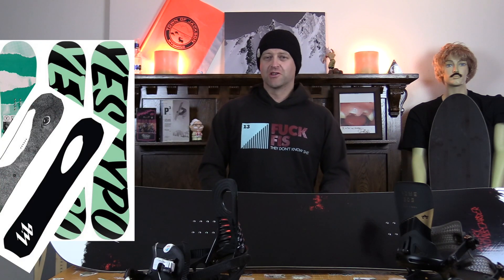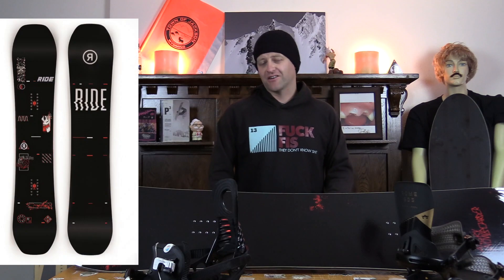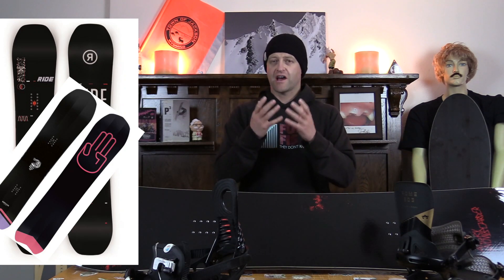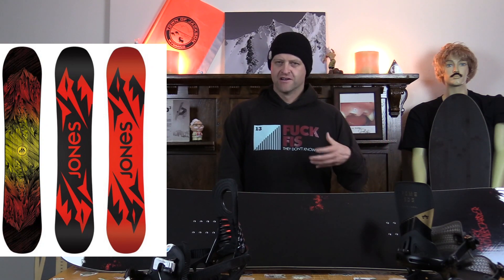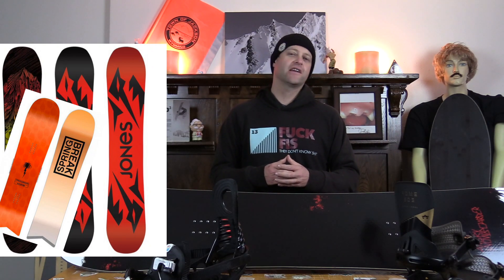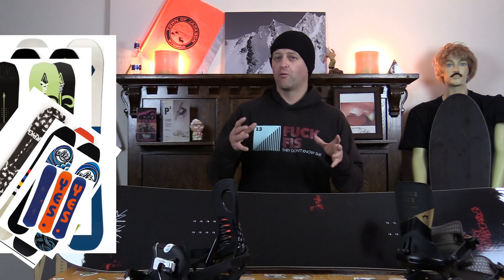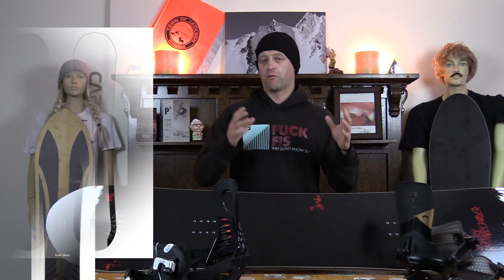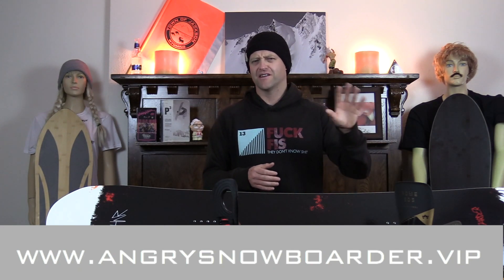The Top 5 Rad Dad/All Mountain Freestyle 2 Board Quiver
Welcome to Top 5's where your host decides what their top 5 picks are. You might agree with them, you might disagree with them, but the fact of the matter is you're watching them. This episode Avran breaks down the Top 5 rad dad/all mountain freestyle 2 board quivers.

4. Libtech E. Jack Knife
2. Spring Break Slush Slasher